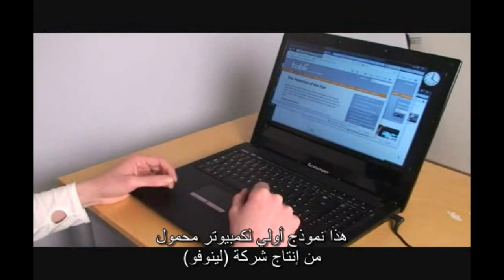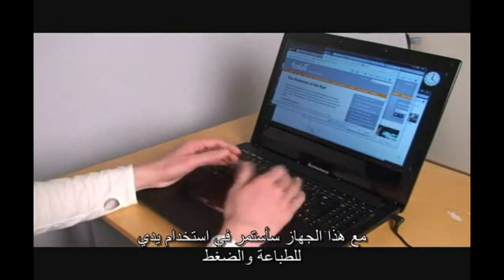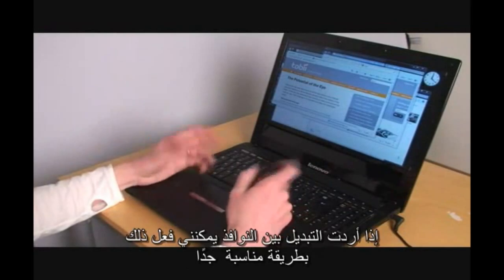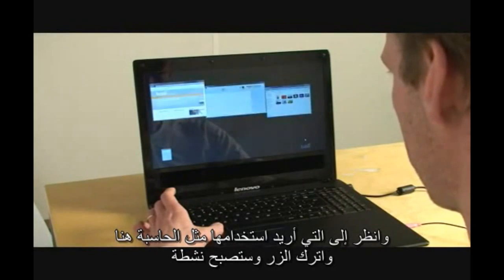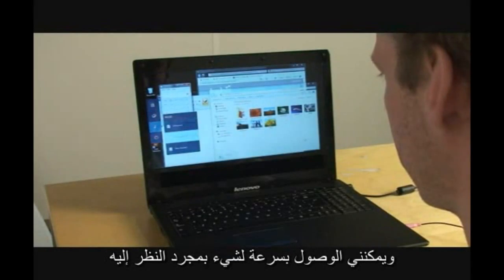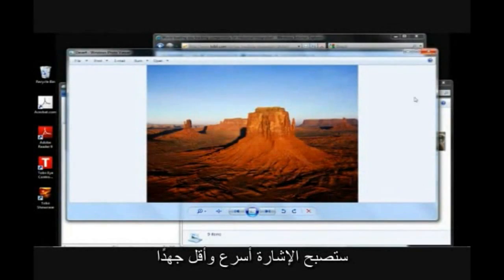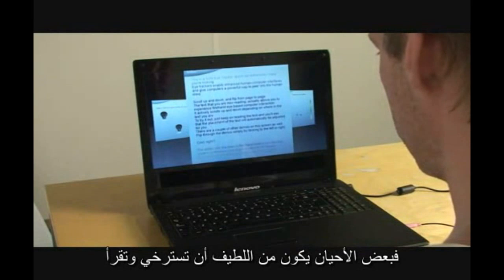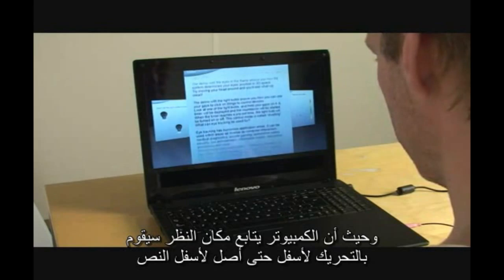العين البشرية بدلاً من فأرة الكمبيوتر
اختراع جديد لسهولة التعامل مع الكمبيوتر، يعتمد الاختراع الجديد "توبي" (Tobii) على التحرك على شاشة الكمبيوتر بحركة العين. الاختراع توبي سهل الاستخدام ولا يمثل مشكلة في التعامل مع الكمبيوتر كما إنه يمثل حلاً للقراءة الإلكترونية حيث يمكن للشخص الاستراحة وتحريك النص تبعًا لحركات عينيه، كما سيمثل تحديًا لصانعي الألعاب الإلكترونية حيث يمكن للاعب التحكم في الحركة بمجرد النظر.